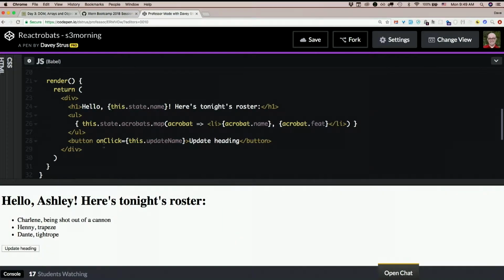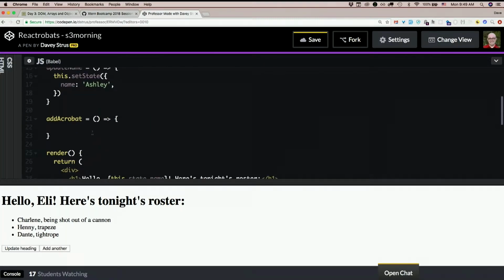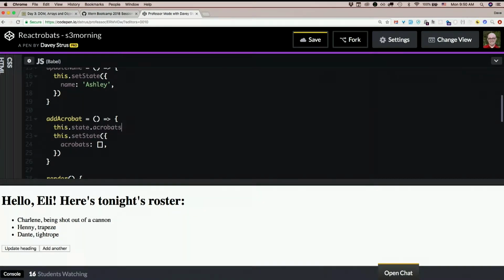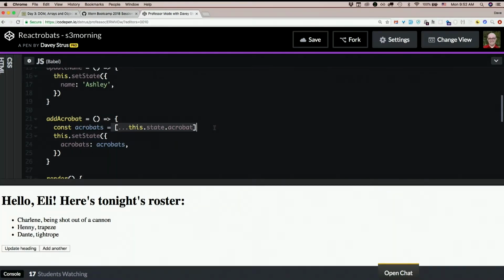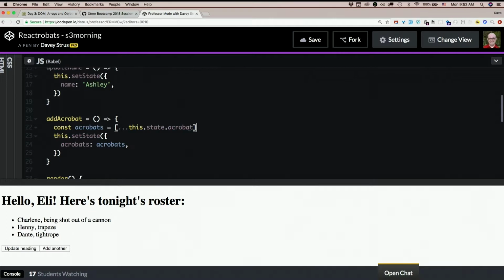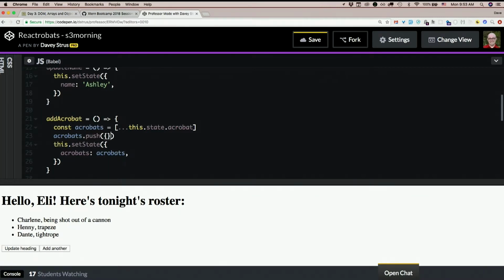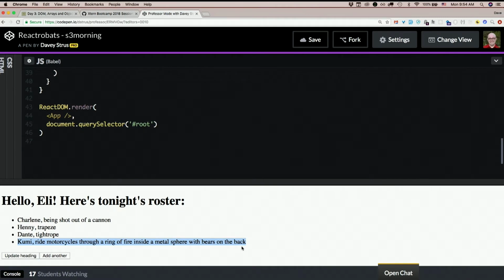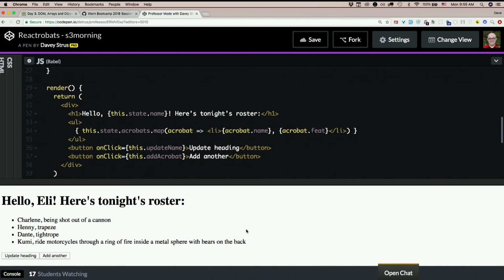Day 5 - Morning, part 5: Using ES6 spread operator to copy an array - XTBC 2018 Session 3